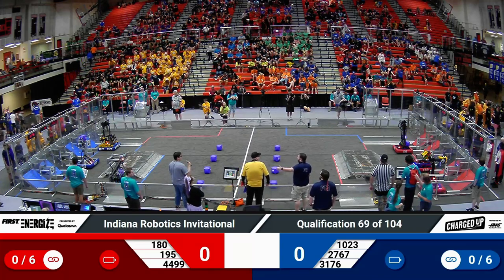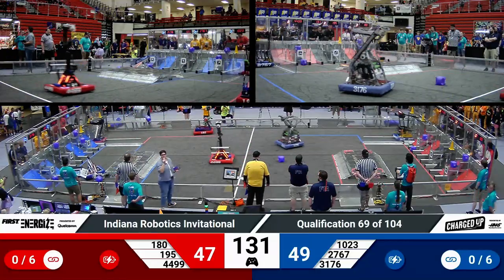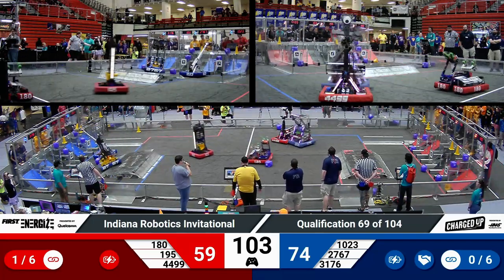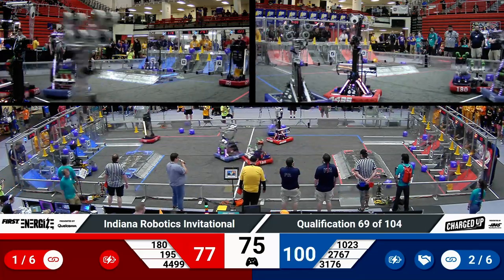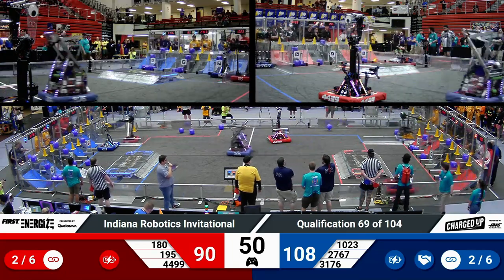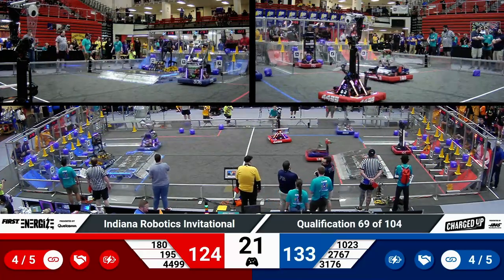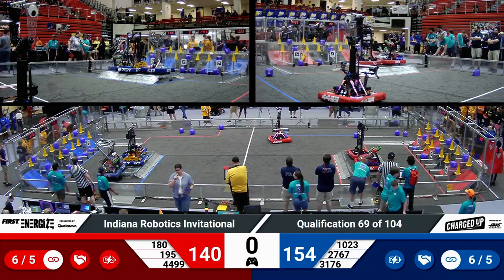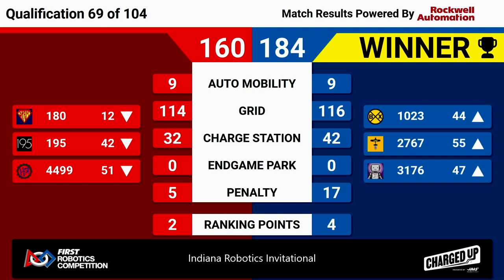2023 IRI Quals 69